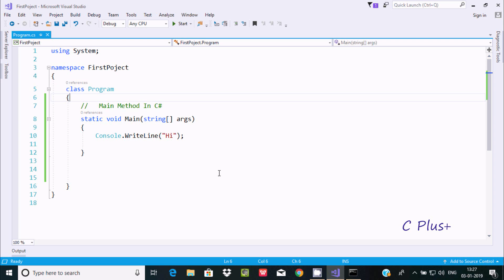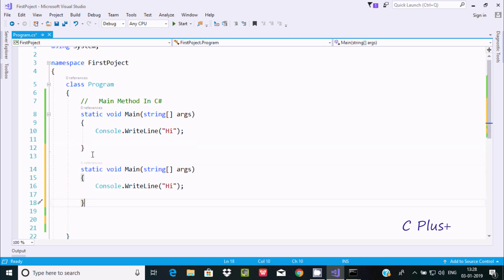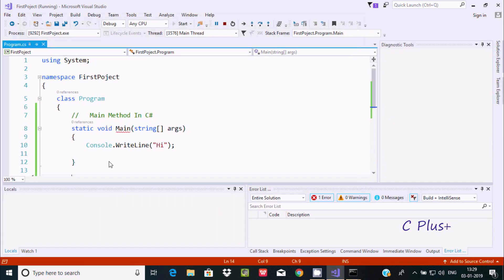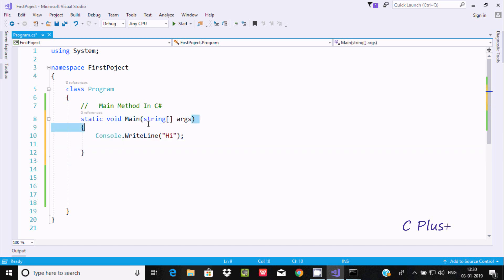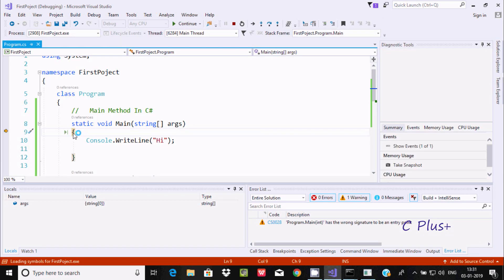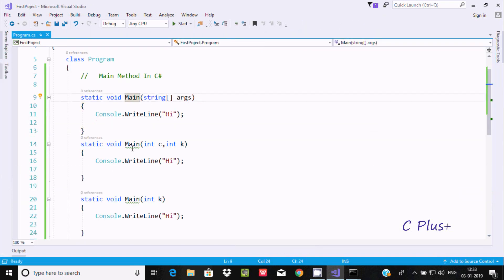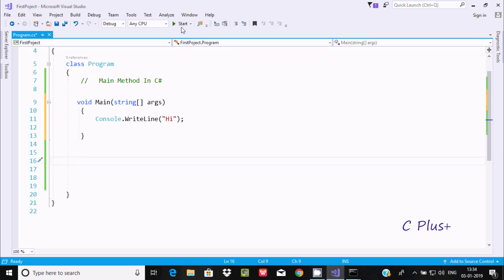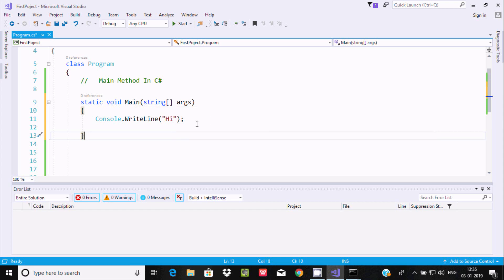Main Method In C#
Learn About Main() Method In C#
C# Main Method